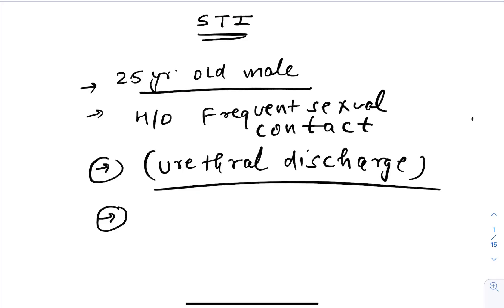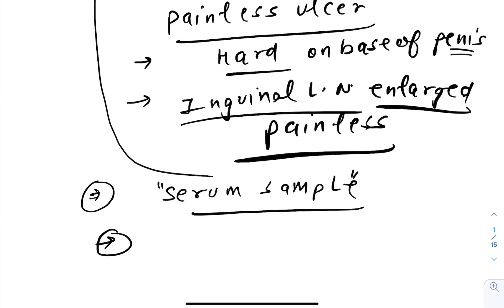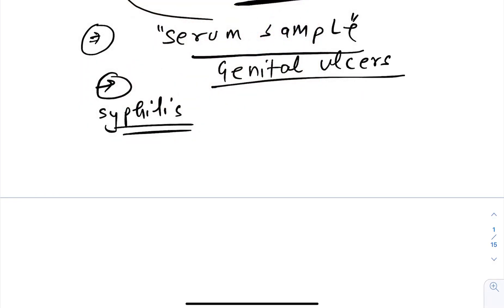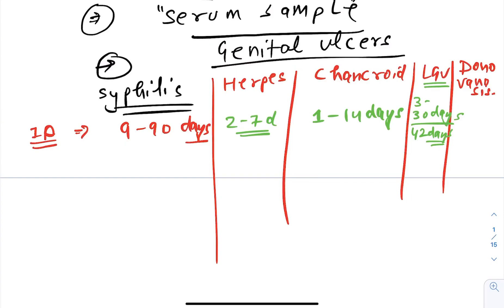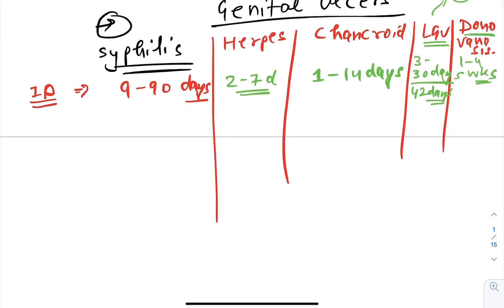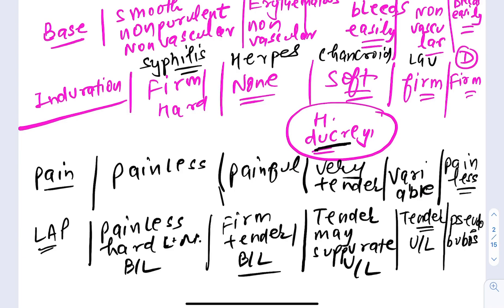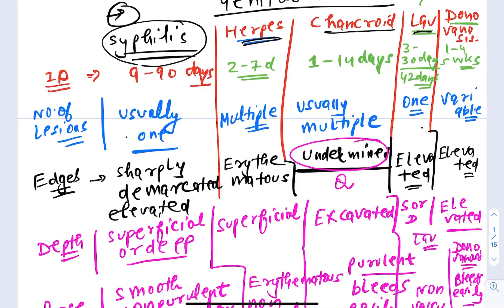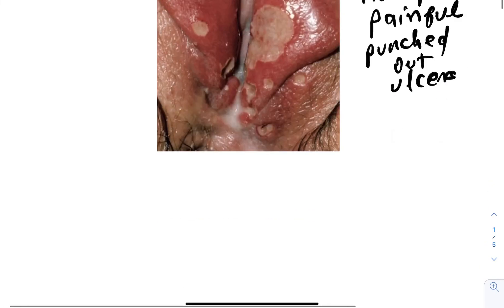Genital ulcers and case discussion | Microbiology | July 2020 | Dr. Sonu Panwar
Description about various genital ulcers and STD case scenario by Dr. Sonu Panwar